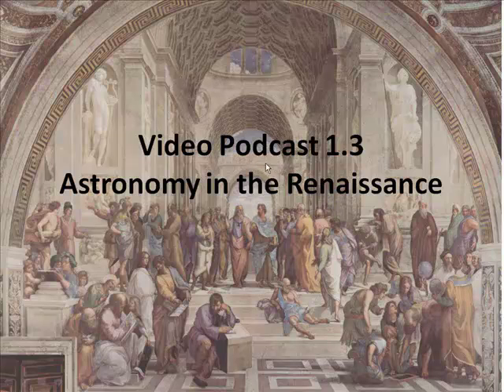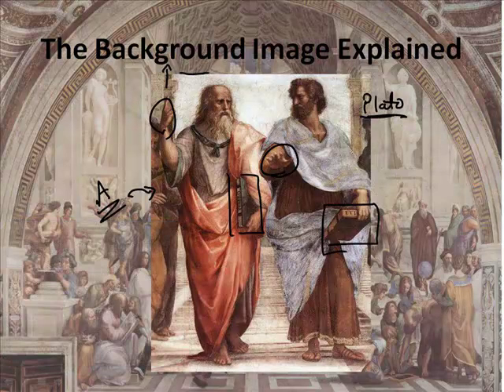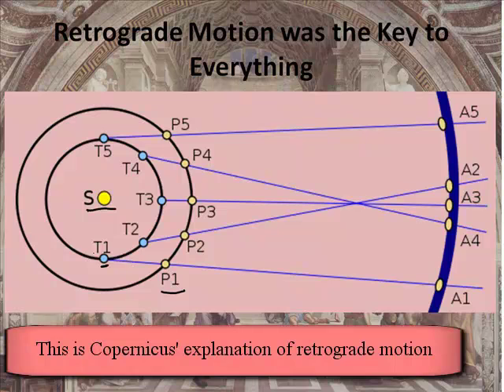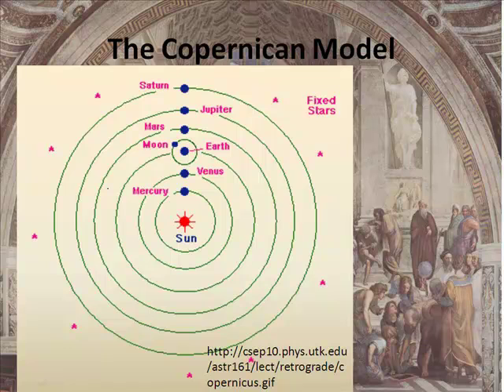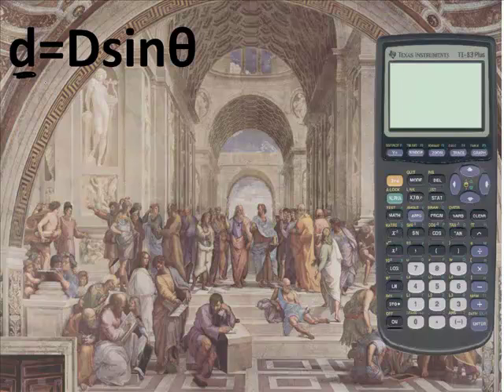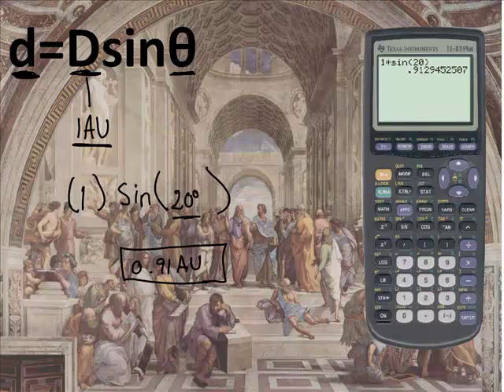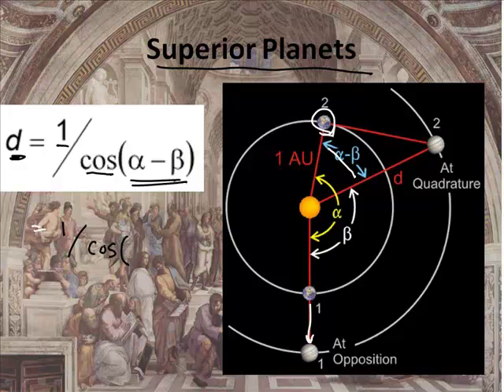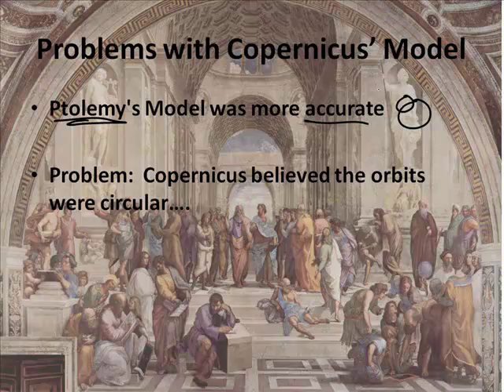Astronomy and the Renaissance (1/3)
Join award winning teacher  Jonathan Bergmann as he interactively teaches Astronomy:
Astronomy and the Renaissance